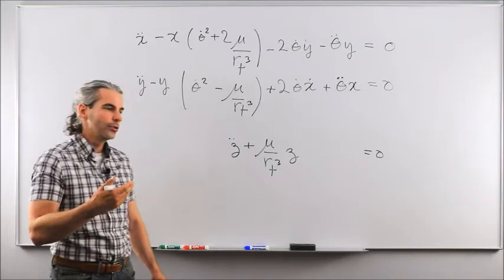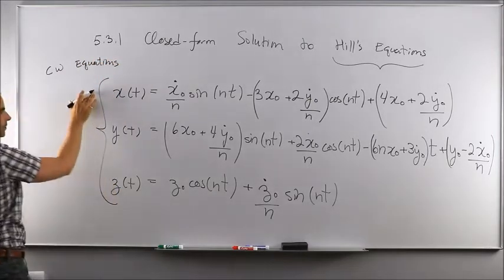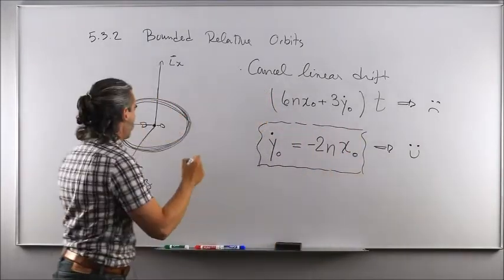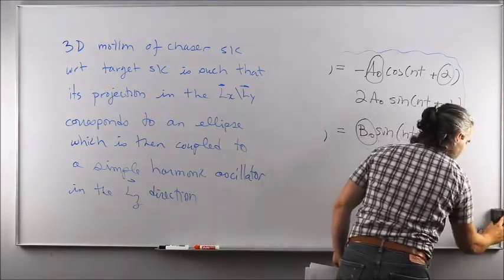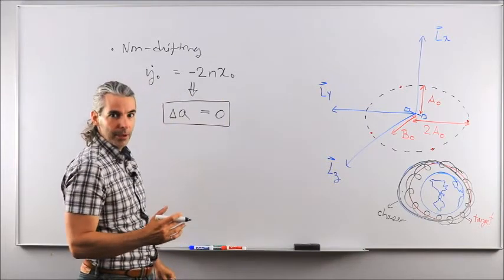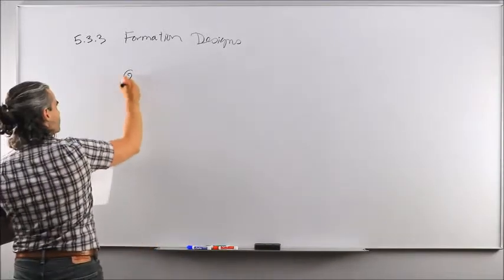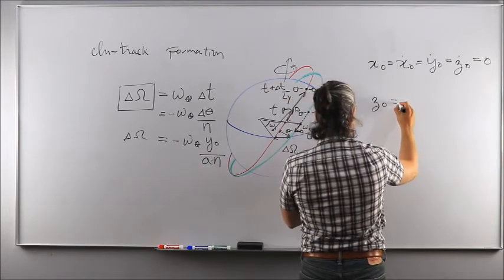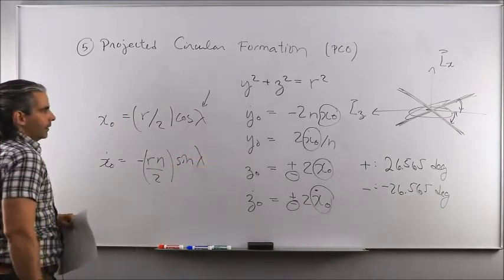Orbital Mechanics - Hill's Equations and Spacecraft Formation Design